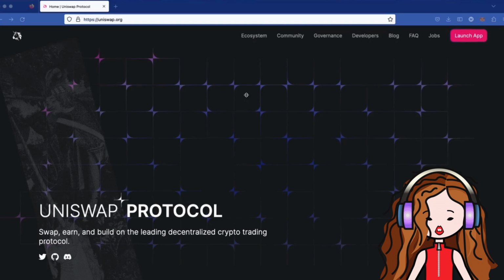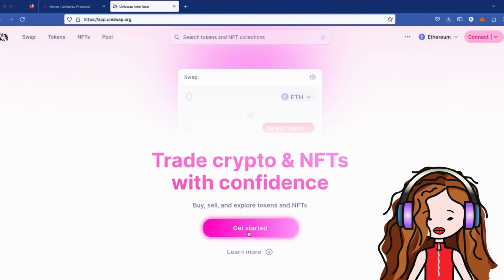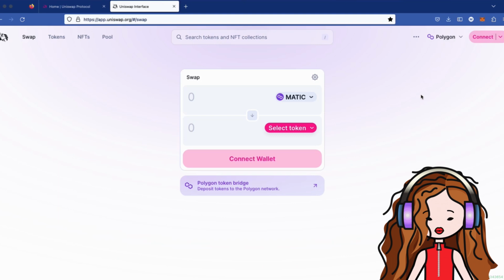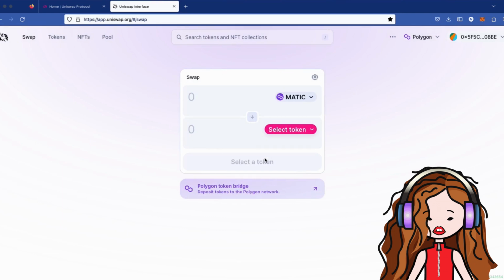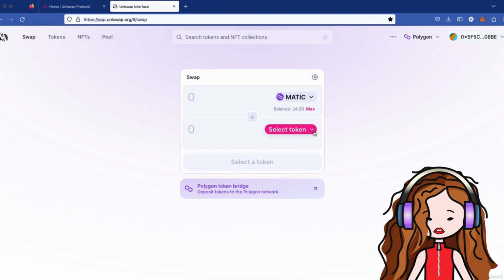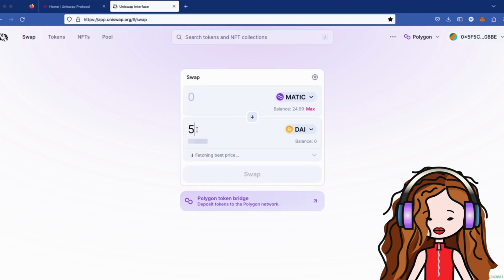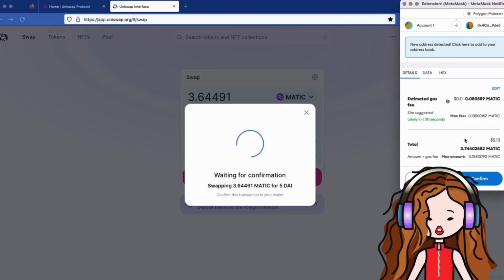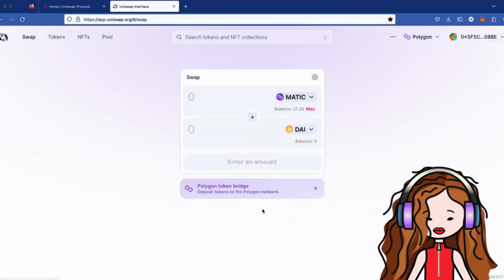How to Swap on Uniswap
Here is a tutorial on how to swap tokens using Uniswap.

This video is part of the Miss O Cool Girls BUIDL hub: a free educational resource lowering the barrier to entry to web3 for girls. Jump into BUIDL to earn points, badges and IRL rewards. learn.missocoolgirls.xyz

With the help of the Uniswap Foundation, BUIDL is here to provide girls with the tools they need to become the next generation of builders + creators shaping the future of the internet. Taking up space in the world of web3 is right where we all deserve to be!